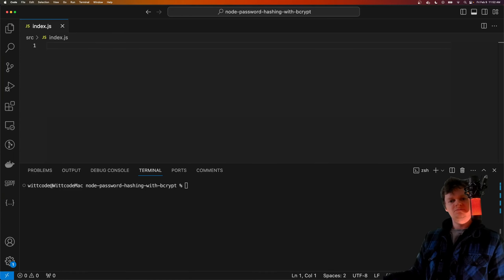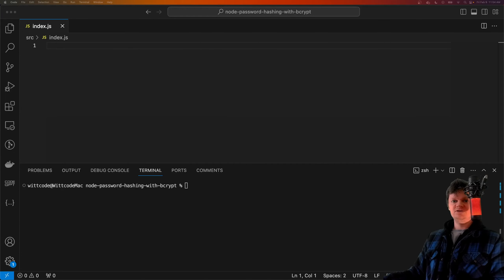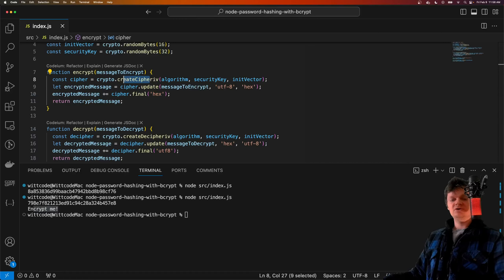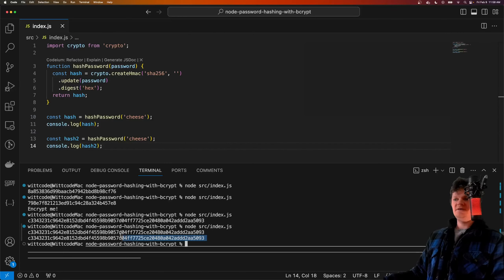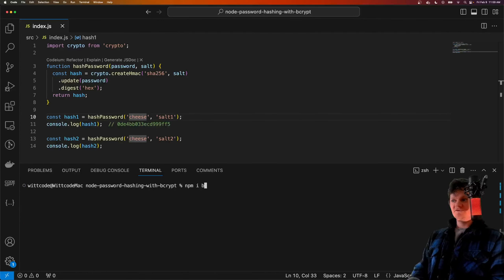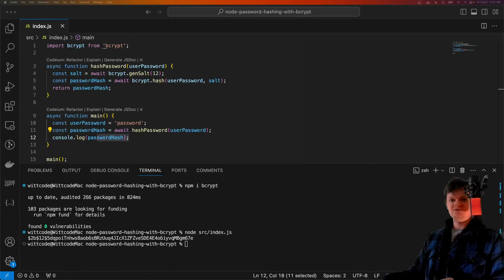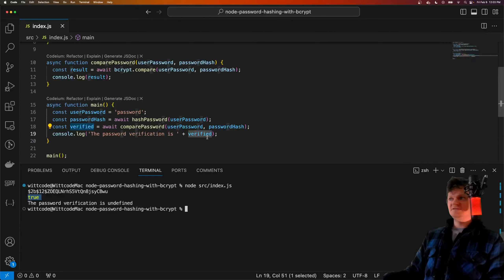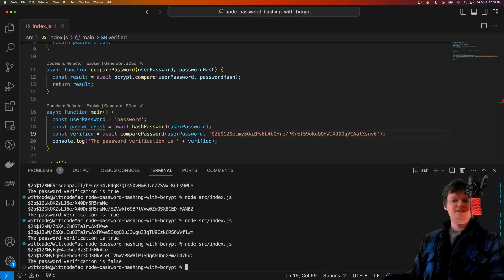How to Store Passwords Securely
Learn how to store passwords securely including encrypted vs hashed passwords, what a salt is, how to encrypt and decrypt passwords with Node, how to hash passwords with Node, and how logging in works with hashed and salted passwords.

⌛ Timestamps
0:00 - Introduction
0:05 - How to Store Passwords Securely
0:32 - Never Store Plaintext Passwords
0:54 - Never Store Encrypted Passwords
1:21 - Encrypting Text with Node and crypto
2:39 - Why You Should Hash Passwords
3:06 - Hashing Passwords with Node and crypto
3:34 - Adding Salt to Hashes
4:20 - Hashing and Salting Passwords with Node and crypto
4:45 - Hashing Passwords with bcrypt
7:04 - Verifying Passwords with bcrypt
8:32 - How Salts and Hashes Should be Stored
9:11 - Outro